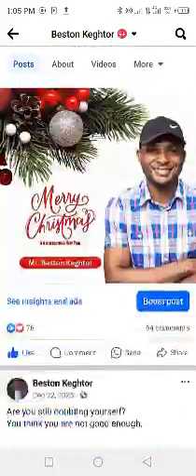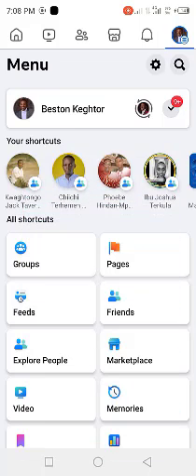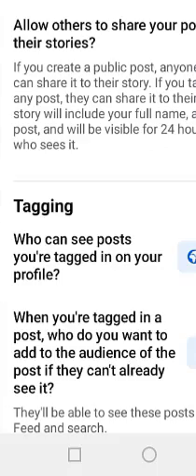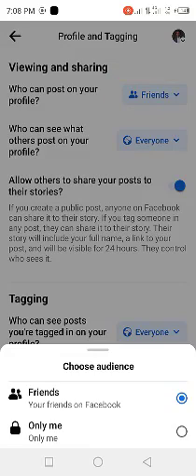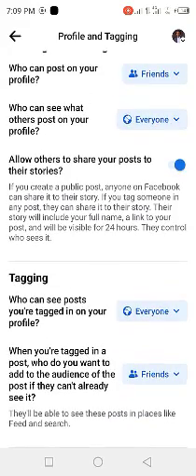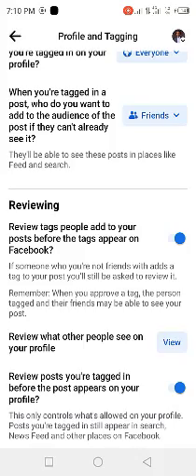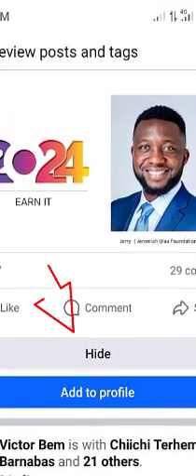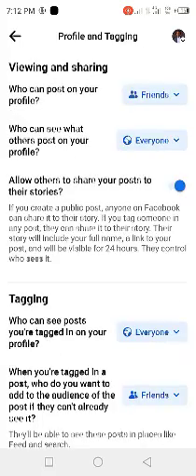Approve Facebook Posts You Are Tagged In Before They Appear on Your Timeline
Tired of unwanted photos and posts cluttering your Facebook timeline? Take control! This video shows you how to approve every post you're tagged in before it appears on your profile.
Simple steps, ultimate privacy. Watch now and reclaim your social media feed!